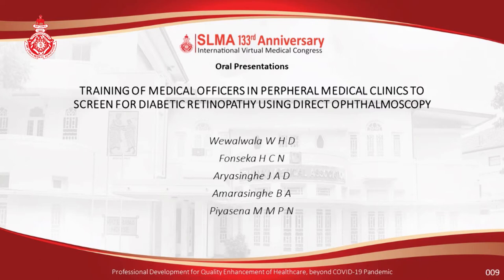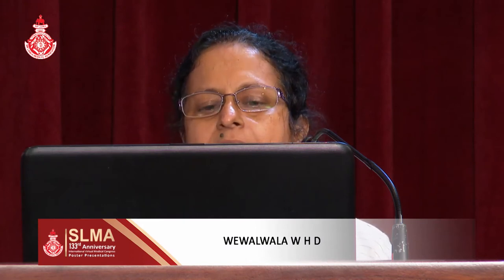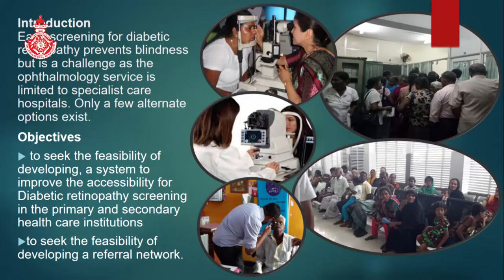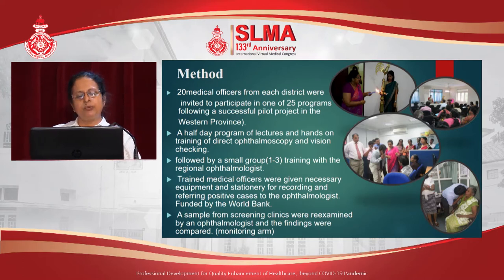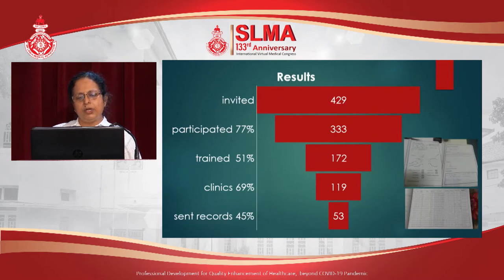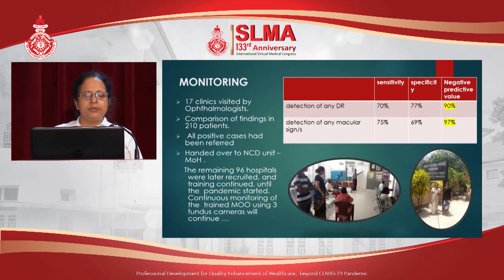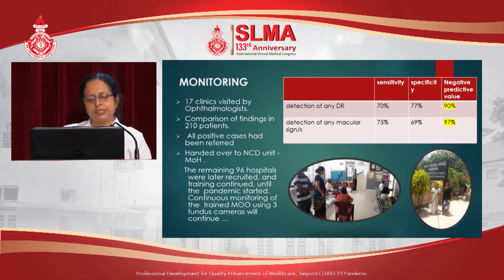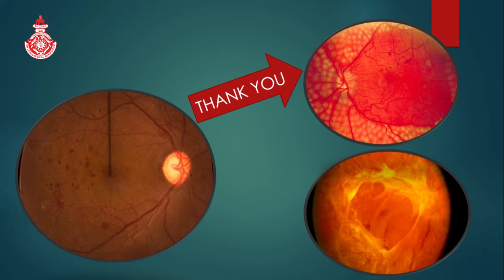OP 09 TRAINING OF MEDICAL OFFICERS IN PERPHERAL MEDICAL CLINICS TO SCREEN FOR DIABETIC RETINOPATHY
TRAINING OF MEDICAL OFFICERS IN PERPHERAL MEDICAL CLINICS TO SCREEN FOR DIABETIC RETINOPATHY USING DIRECT OPHTHALMOSCOPY
Wewalwala WHD, Fonseka HCN, Aryasinghe JAD, Amarasinghe BA, Piyasena MMPN